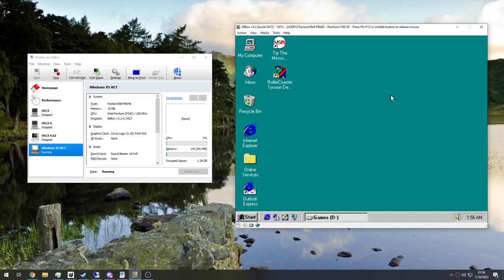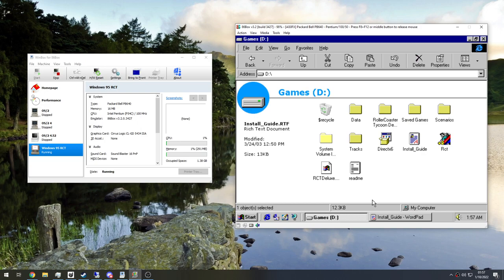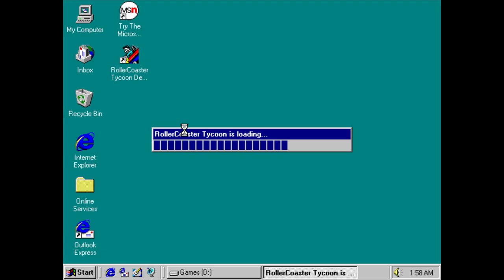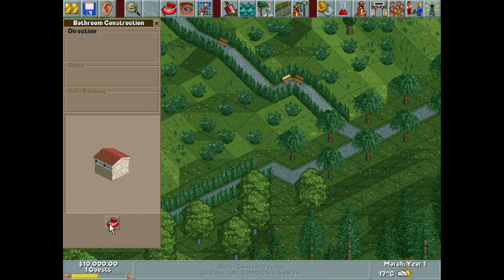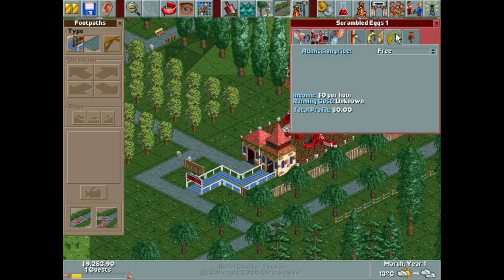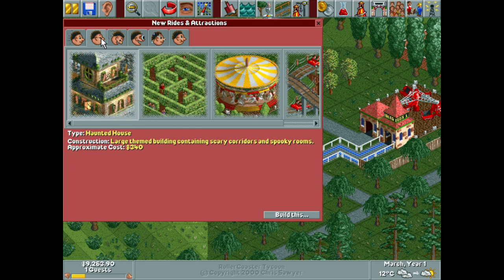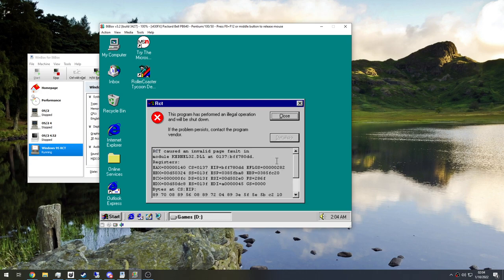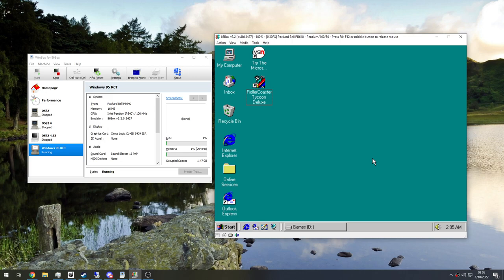RollerCoaster Tycoon but your PC is a toaster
RollerCoaster Tycoon is one of the greatest games ever made, and runs on basically anything these days. 21 years ago, it wasn't quite like that. Time to try RCT just slightly above minimum specs, with a Windows 95 machine sporting incredible 16 MB  of RAM, a Pentium 100 and a Cirrus-Logic CL-GD 5434. It's time to become a low spec gamer in the late 90s. Are you ready to experience the OG struggle?